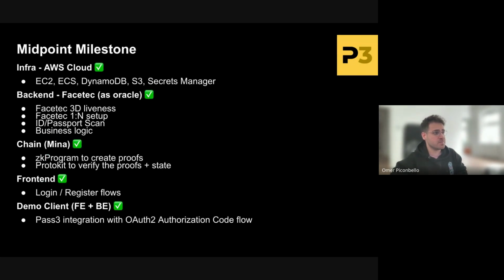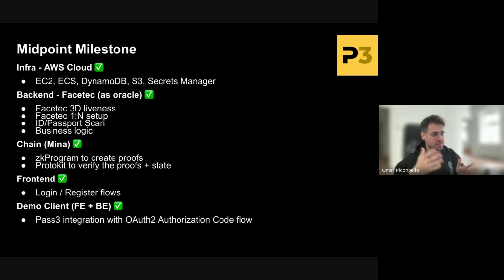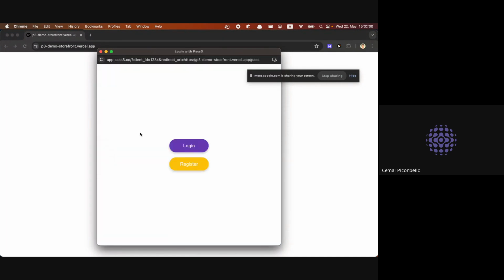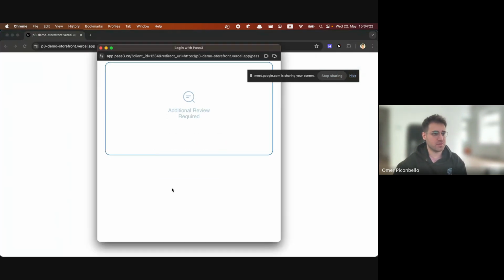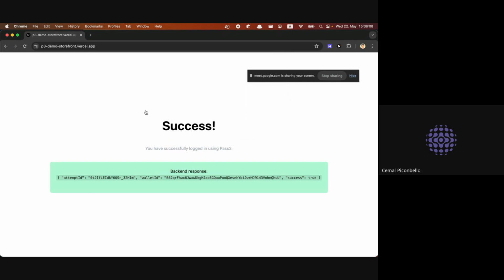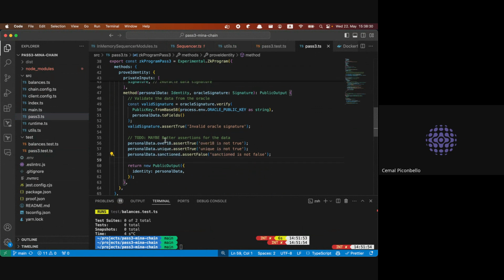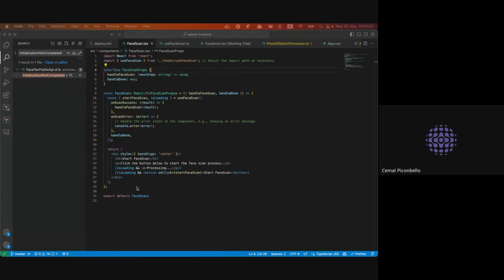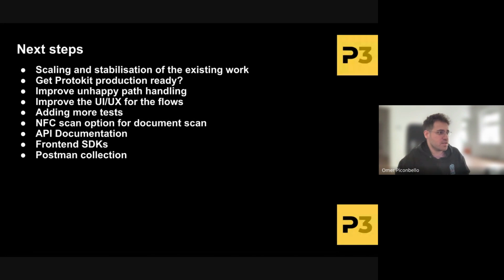Pass3 Umbrella Solution to Identity Issue